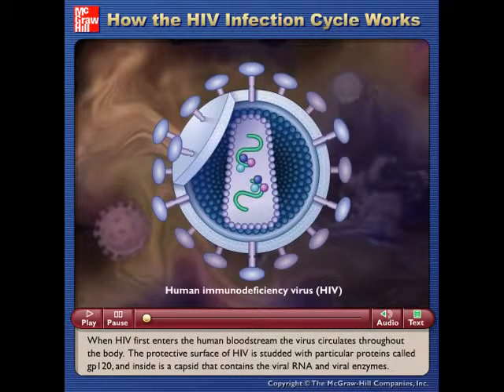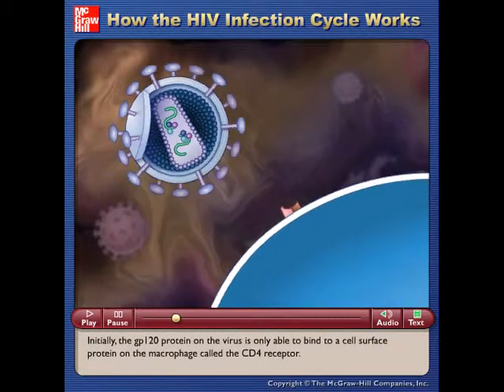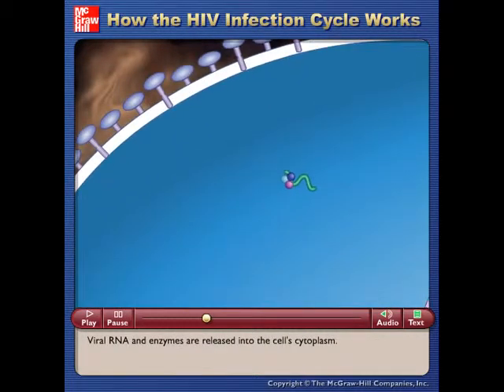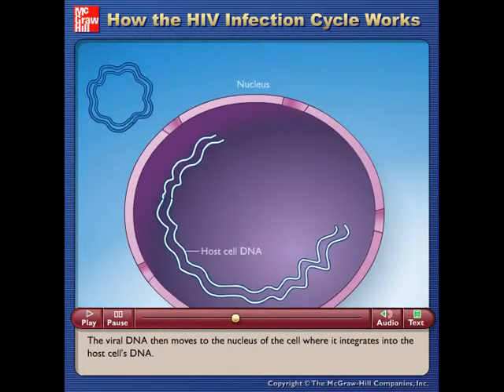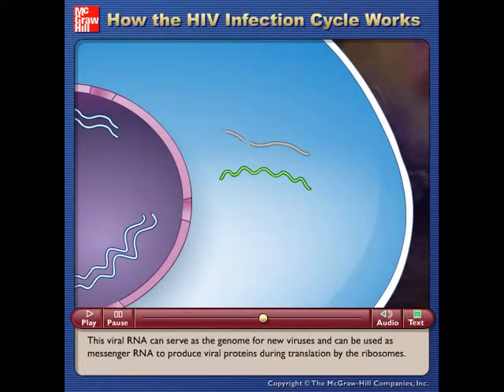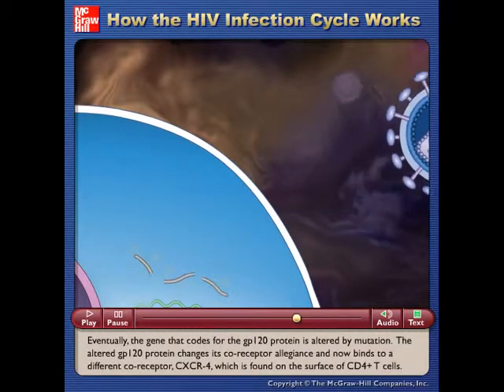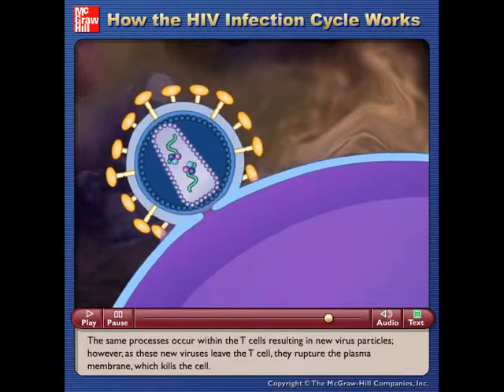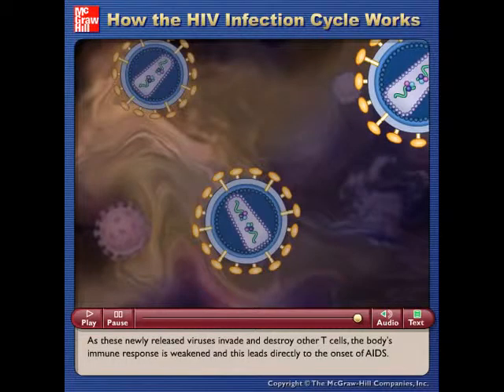ΔΟΜΗ ΚΑΙ ΠΟΛΛΑΠΛΑΣΙΑΣΜΟΣ ΤΟΥ HIV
Όταν ο ιός HIV εισέλθει στον οργανισμό του ανθρώπου, αρχίζει ένας «αγώνας» μεταξύ αυτού και του ανοσοβιολογικού συστήματος. Με την είσοδό του στον οργανισμό ο ιός HIV συνδέεται με τους ειδικούς υποδοχείς που βρίσκονται στην πλασματική μεμβράνη των βοηθητικών Τ-λεμφοκυττάρων και μολύνει περιορισμένο αριθμό από αυτά τα κύτταρα. Κατ' αυτό τον τρόπο το γενετικό υλικό του ιού εισέρχεται στα βοηθητικά Τ-λεμφοκύτταρα. Εκεί πολλαπλασιάζεται χρησιμοποιώντας το ένζυμο αντίστροφη μεταγραφάση και αξιοποιώντας τους μηχανισμούς του κυττάρου. Αρχικά από το RNA του ιού συντίθεται μονόκλωνο DNA, το οποίο στη συνέχεια μετατρέπεται σε δίκλωνο DNA. Συνήθως το δίκλωνο DNA του ιού συνδέεται με το DNA του κυττάρου - ξενιστή και παραμένει ανενεργό (σε λανθάνουσα κατάσταση). Κατά την περίοδο αυτή το άτομο θεωρείται φορέας του ιού.Υπάρχει όμως η πιθανότητα να ενεργοποιηθεί ο ιός και να αρχίσει να πολλαπλασιάζεται. Οι καινούριοι ιοί που προκύπτουν μολύνουν άλλα βοηθητικά Τ-λεμφοκύτταρα. Από τη στιγμή της μόλυνσης του οργανισμού από τον ιό μέχρι τη διάγνωση της νόσου (με την ανίχνευση του ιού στο αίμα) απαιτείται αρκετό χρονικό διάστημα, που μπορεί να έχει διάρκεια από 6 εβδομάδες έως 6 μήνες. Στο διάστημα αυτό το άτομο εμφανίζει λοιμώξεις, οι οποίες γρήγορα παρέρχονται και δεν οδηγούν στην υποψία για την ύπαρξη της συγκεκριμένης νόσου. Το άτομο όμως μπορεί να μεταδίδει τον ιό χωρίς να το γνωρίζει.